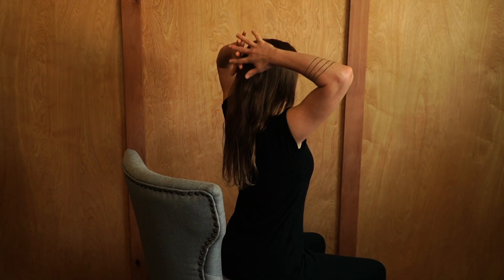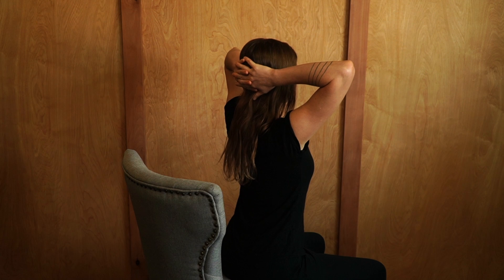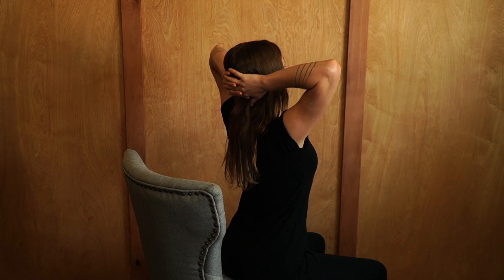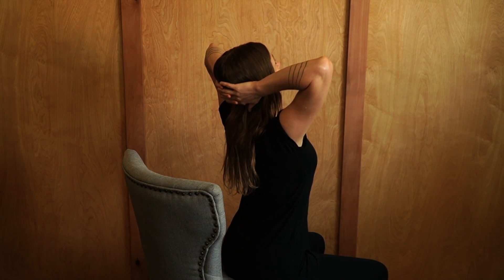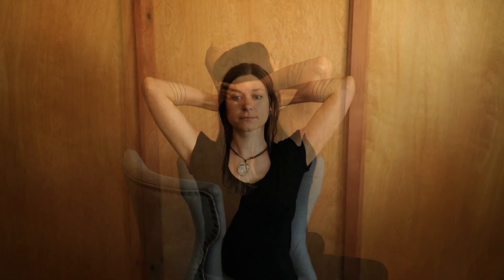Improve Your Neck Curve with Isometric Cervical Extension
Goal: strengthen your neck muscles to help relieve neck pain and stiffness
Conditions: Forward head posture, headaches, dizziness or problems with your jaw muscles. You also may have pain or weakness in your arms or impingement in the shoulder.
Common causes: Poor posture while using your phone or computer.
Why: Improve neck range of motion.
How:
Sit tall, eyes straight ahead, and chin level. Clasp your hands together and place them behind your head. Press the back of your head into your palms. Hold 5 seconds and release.
Focus: Back of the neck
Pitfalls: Tilting the chin up to high
Reps: 3 sets of 5
Results: By exposing a painful tendon to an isometric contraction the tendon can down regulate its pain response and stimulate the healing process. Isometric exercises can also help reduce pain in whiplash injuries of the neck, and reduce the severity of chronic neck pain.